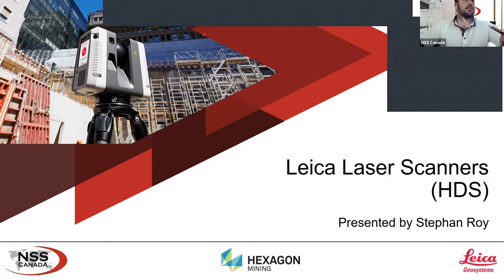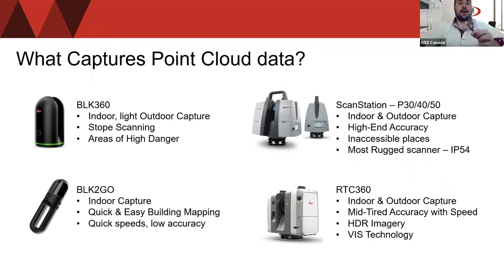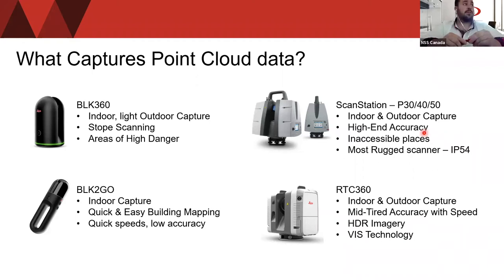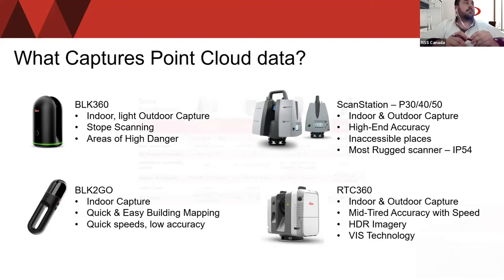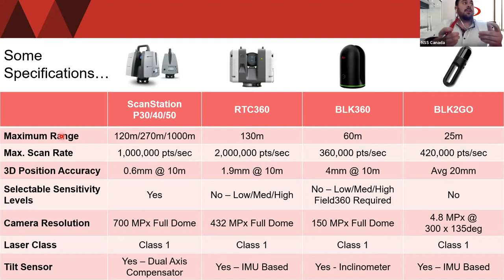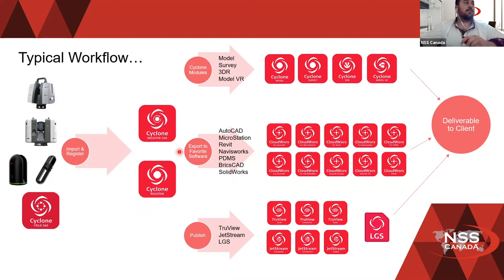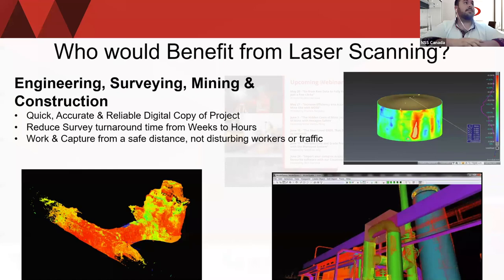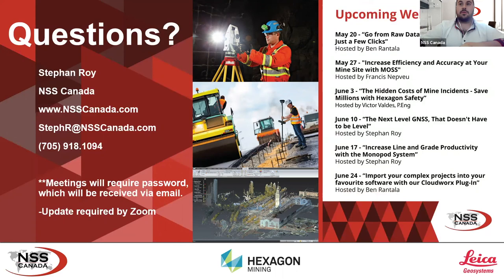Webinar Wednesdays: “3D reality capture solutions that increase productivity”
Learn how our Leica 3D reality capture solutions empower users to document and capture their environments in 3D, improving efficiency and productivity in the field and in the office through fast, simple-to-use, accurate, and portable hardware and software.

Stephan Roy presented everything you need to know to get started with 3D laser scanning and discover the possibilities of any site in this webinar recorded on May 13, 2020.